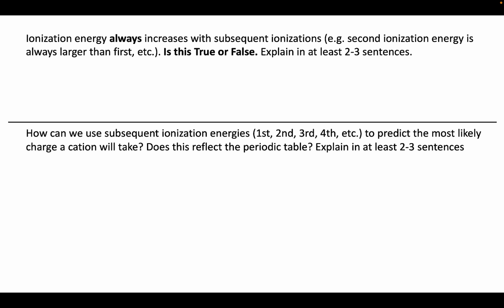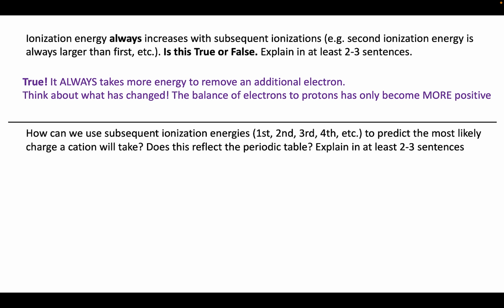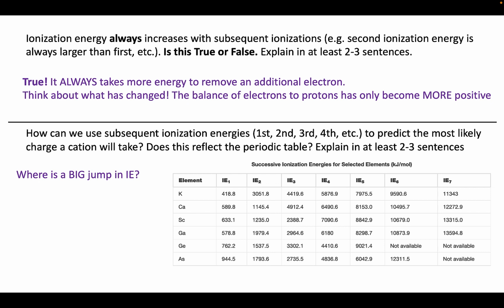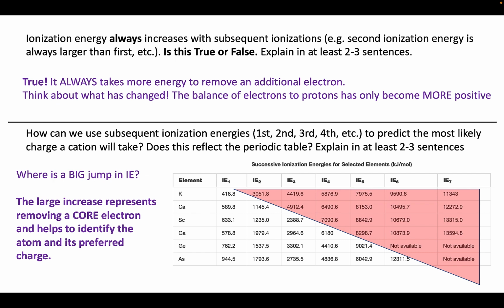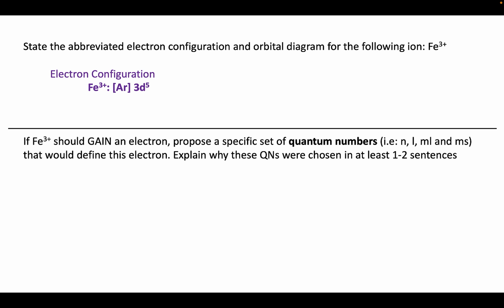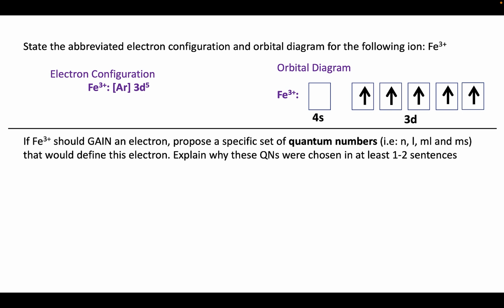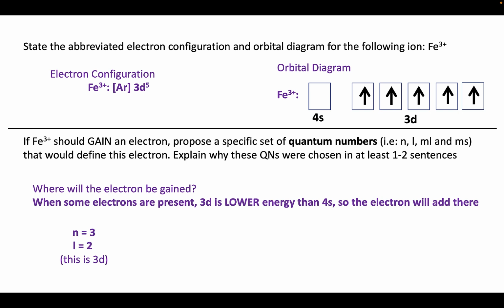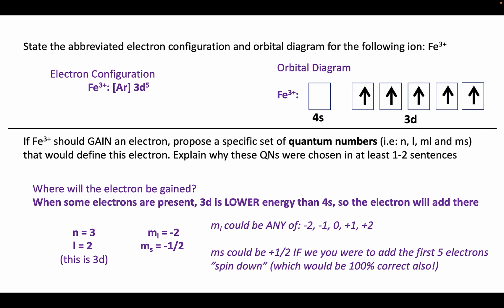Post-Video Quiz Solution - Module 12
=== Instructors? ===

Module 12: Electron Configurations and Quantum Numbers, Ch. 6.3-6.6